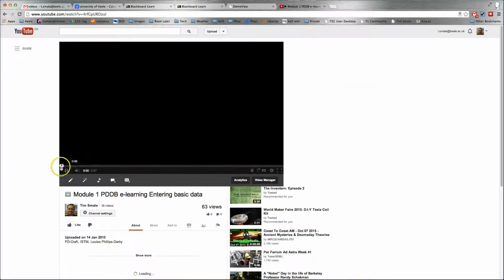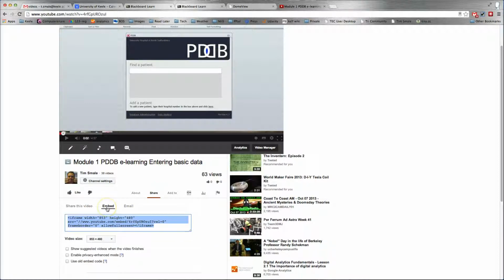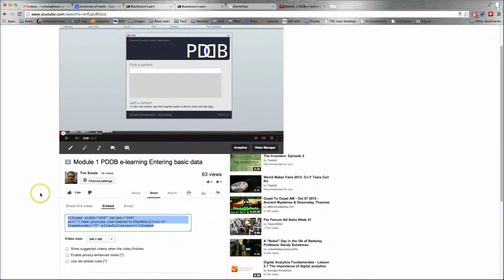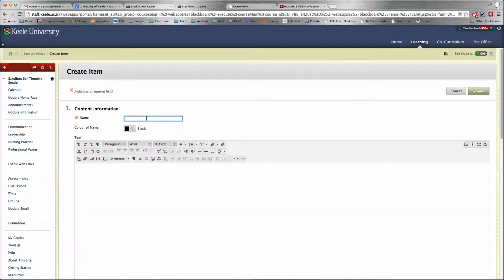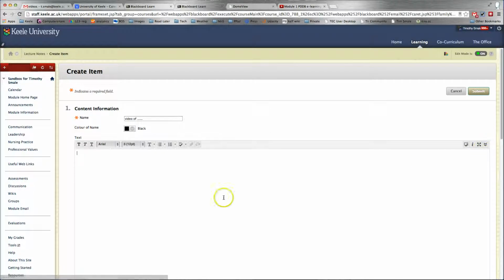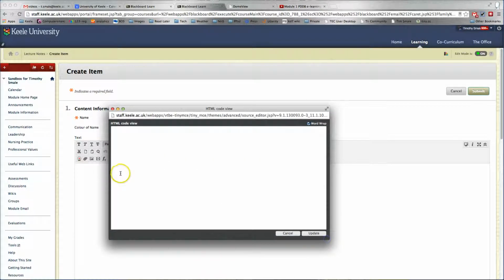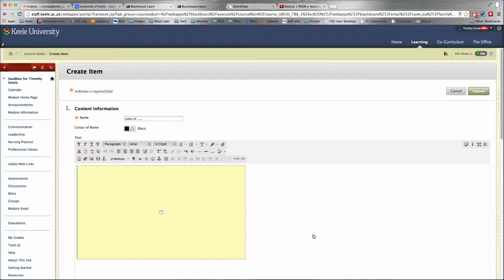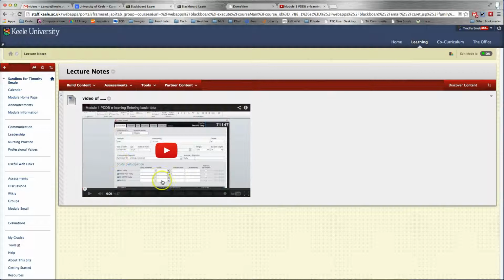Embeding Unlisted Youtube Videos into Blackboard / KLE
Instructions for staff on how to place a video into Blackboard (KLE) from Youtube. Keele University refer to their install of Blackboard as the KLE